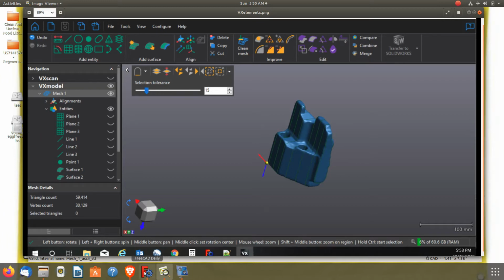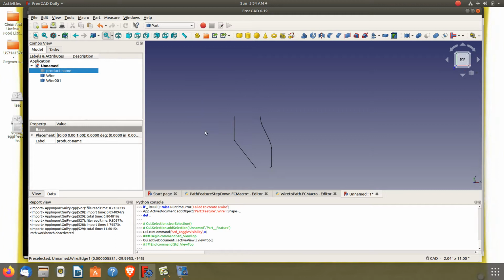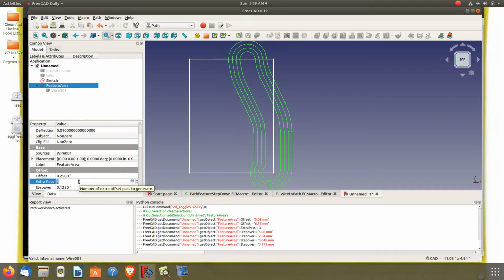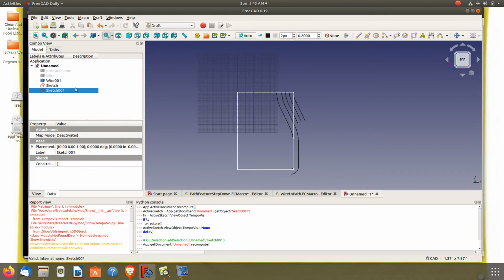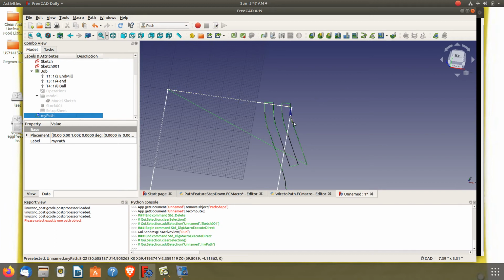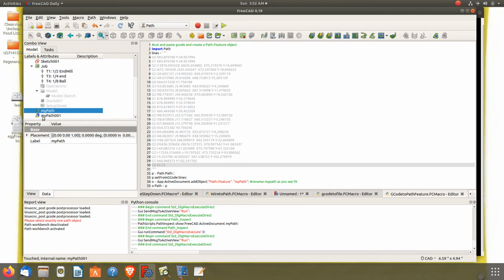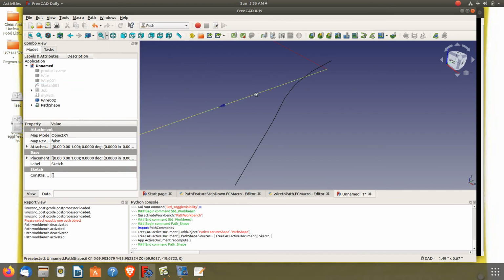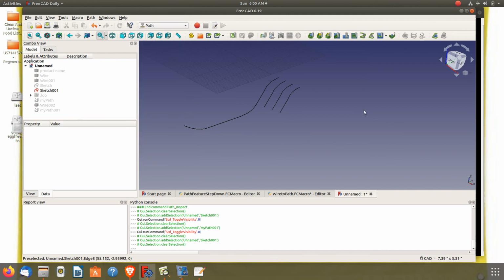PathWorkbench creating paths with FeatureArea and other freecad tools.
Walk through on working with models to get toolpaths you want. You will see use of the FeatureArea tool from PathWorkbench, ShapeBuilder from the PartWorkbench, DraftWorkbench to Sketch tool, SketchWorkbench for some edititng and of course use of macros.
Just give     bitcoin:1Nqh8Mn4LB4CXnSKk1GtrrNEhPTiKNjeZR